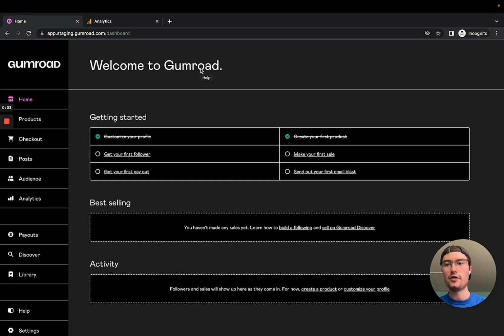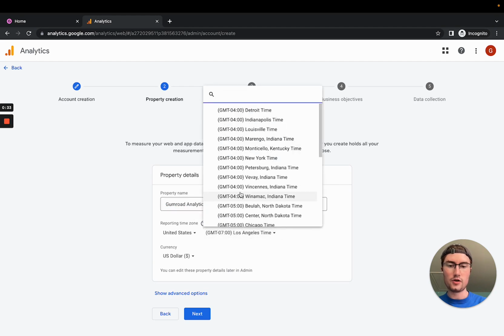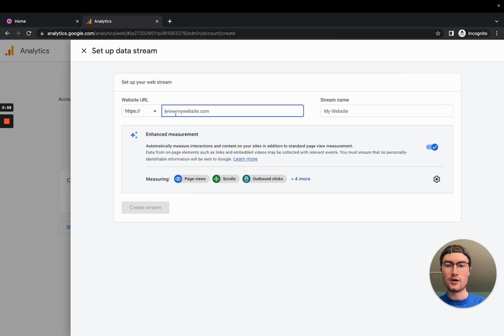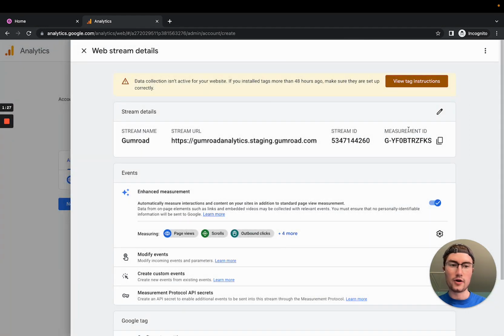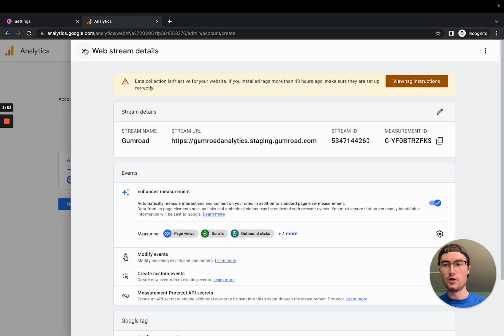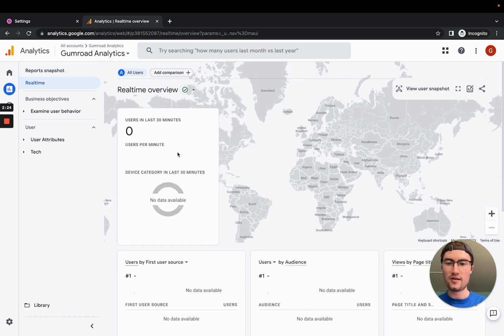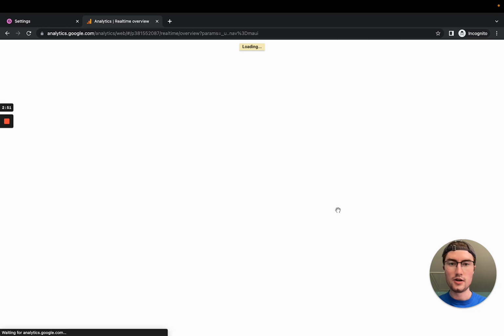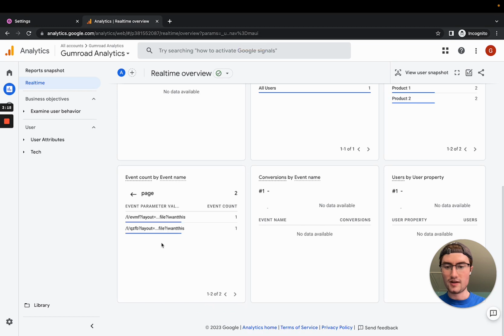Using Google Analytics and Gumroad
Setting up Google Analytics in your Gumroad store